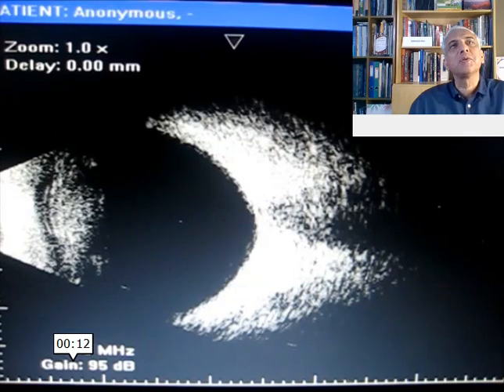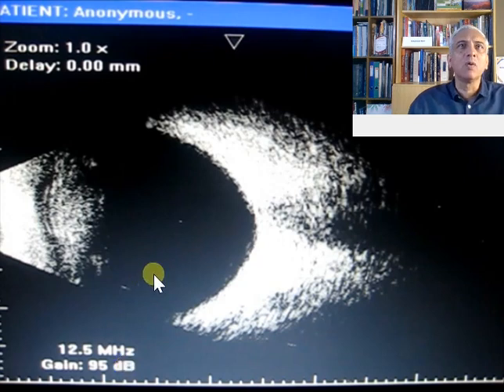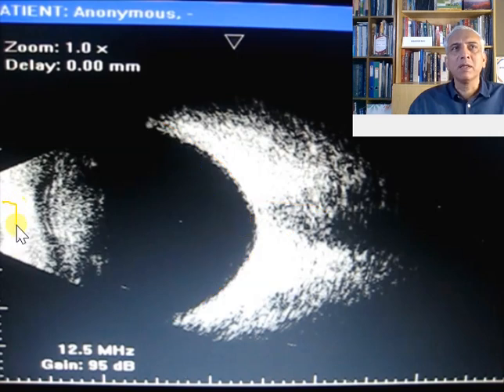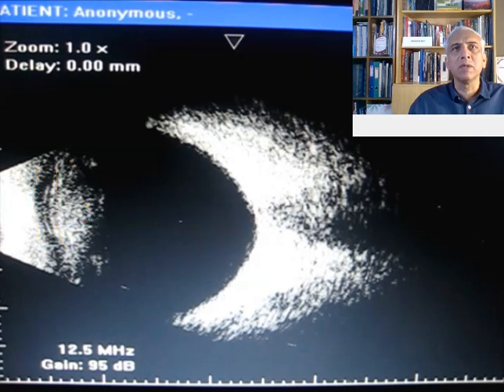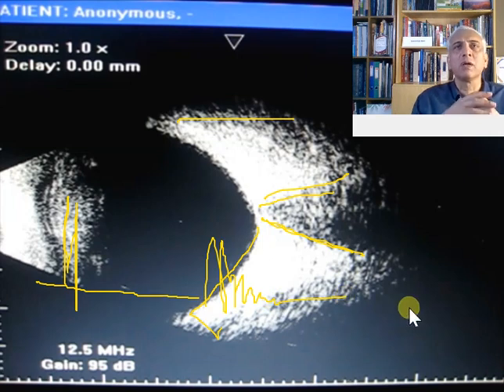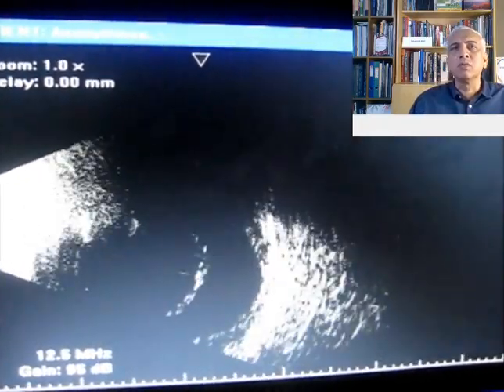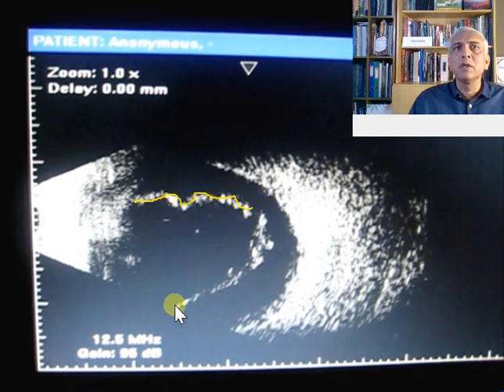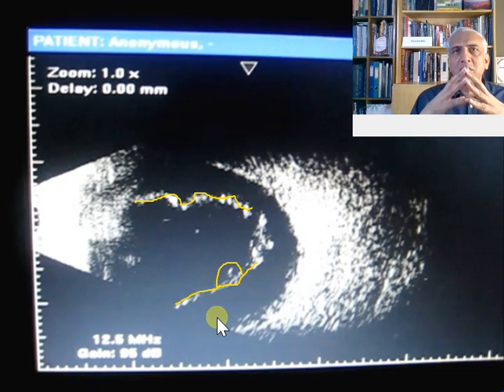How to see Retinal Detachment on B Scan?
Rhegmatogenous Retinal Detachment has characteristic features on B scan which distinguishes it from Posterior vitreous Detachment